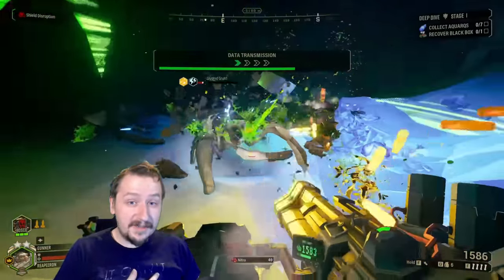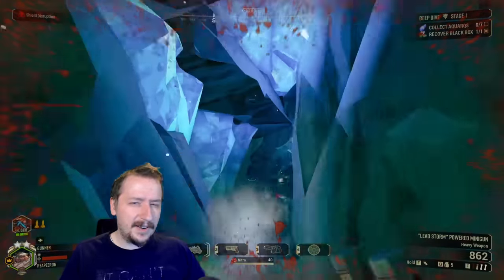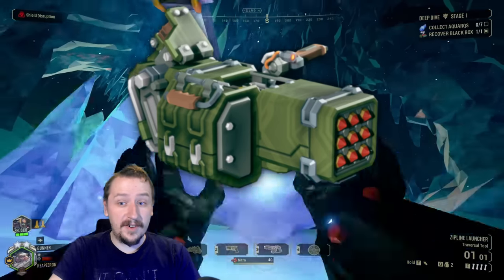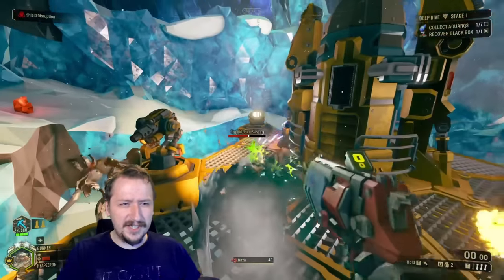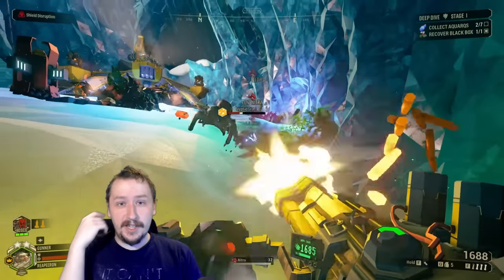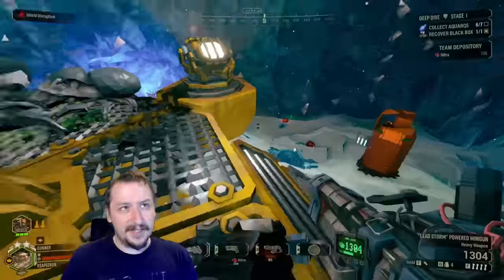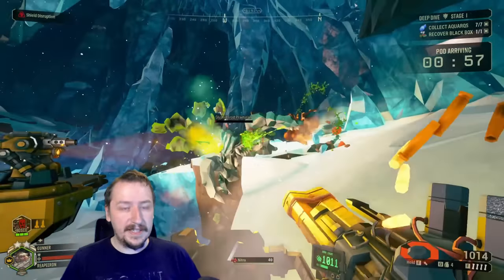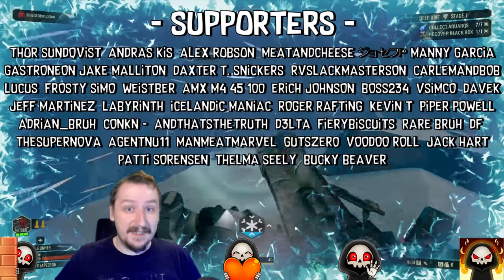Best Gunner Overclocks | Deep Rock Galactic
In this video we are going to be picking one overclock for each of Gunner's weapons as the best overclock.  We will also be talking about others that could also be great in their own ways.